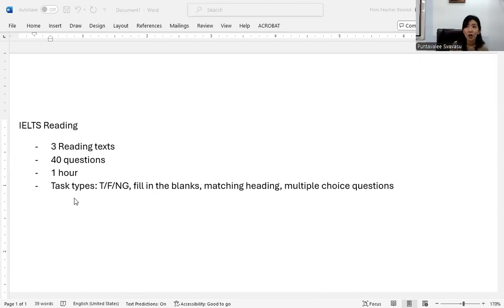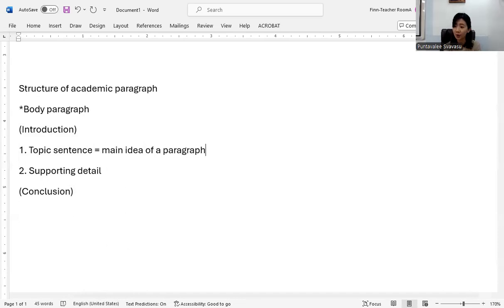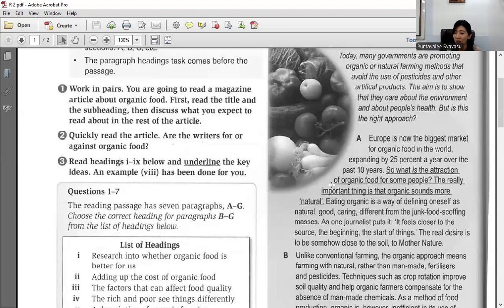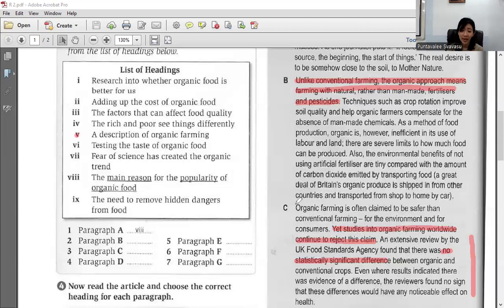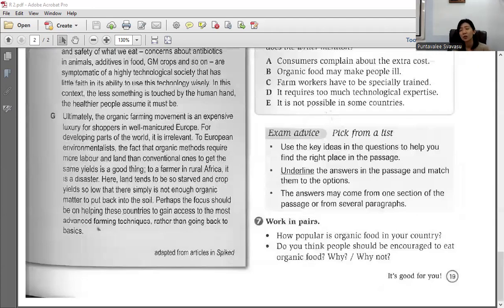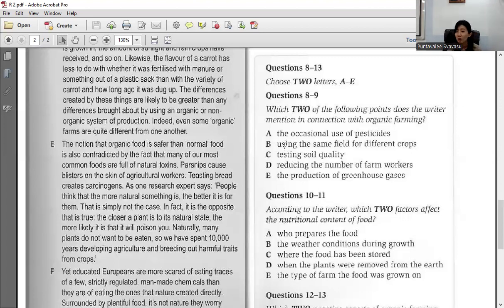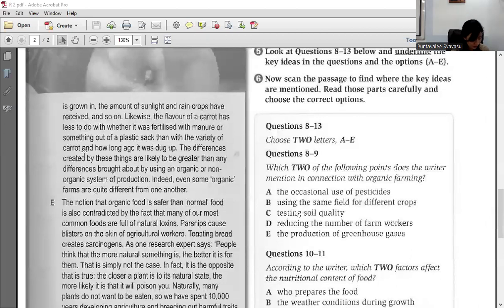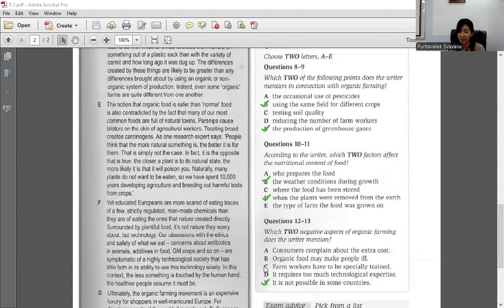IELTS Reading - A. Ploen // Class 2 (31/Jul/24)